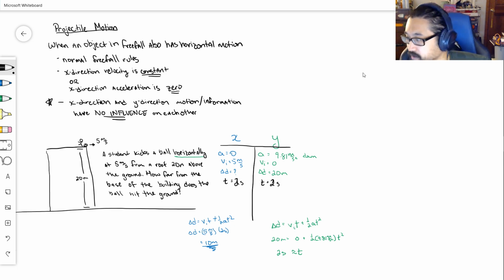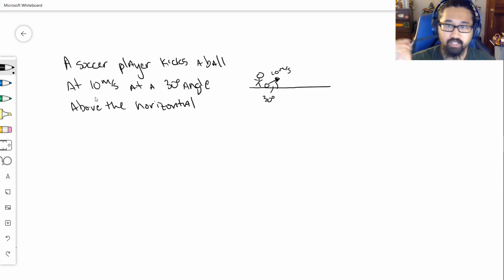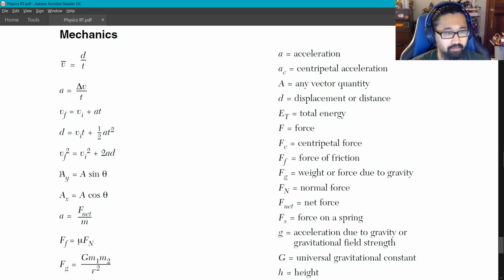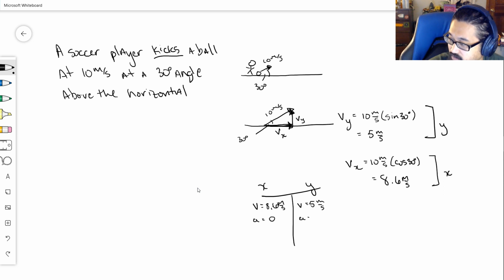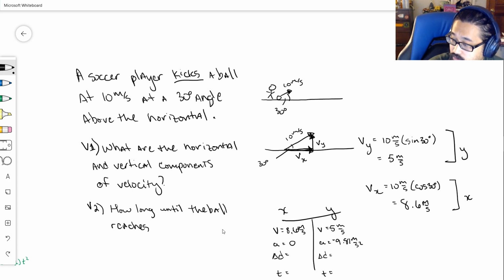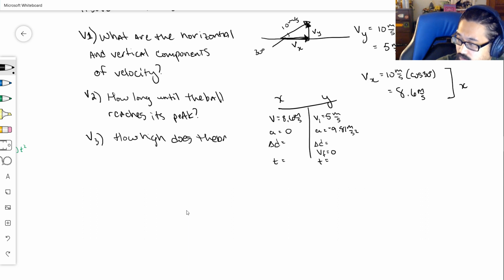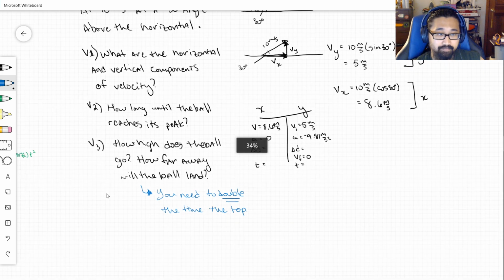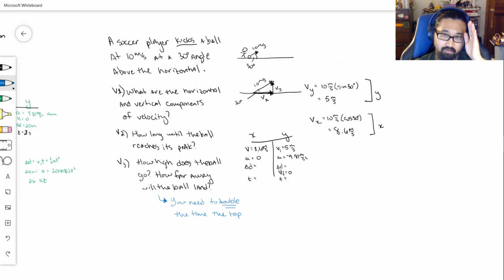Angled Projectiles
10/27/20 B Day

Projectiles get a little more complicated when they are launched at an angle - you have to separate the motion into x- and y-components in order to solve appropriately